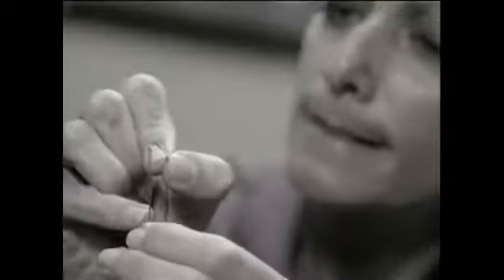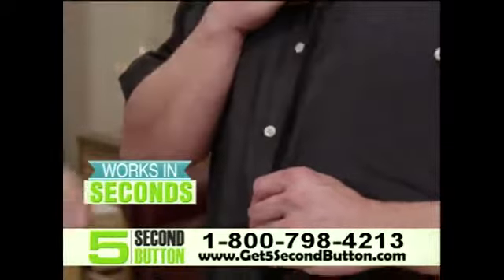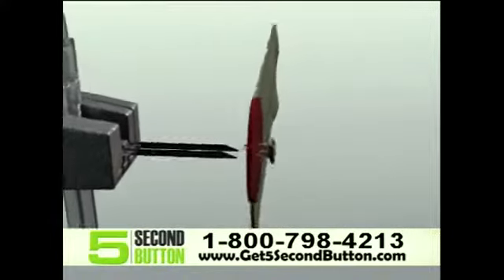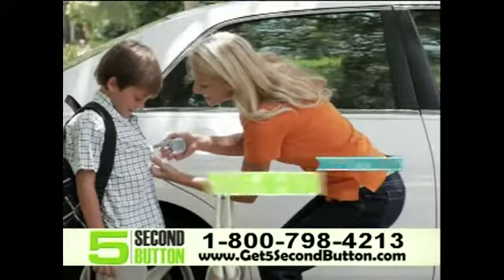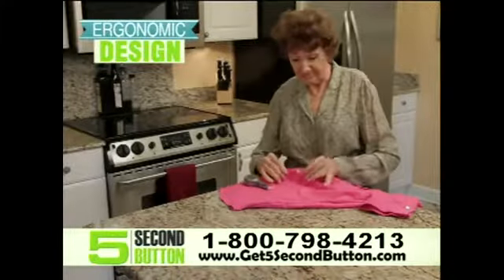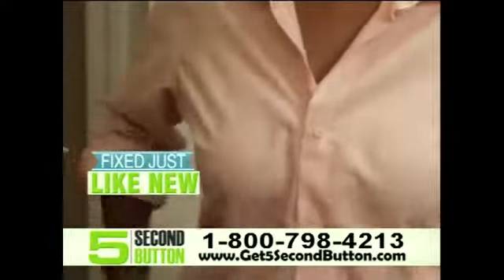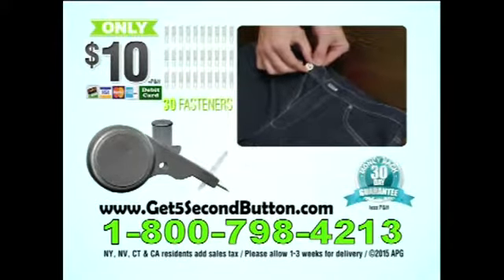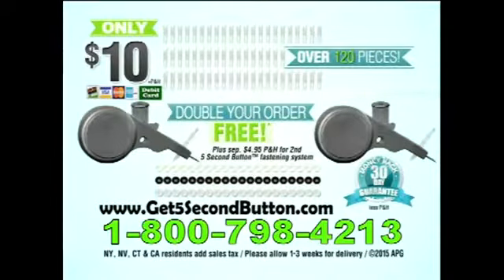July 14, 2019